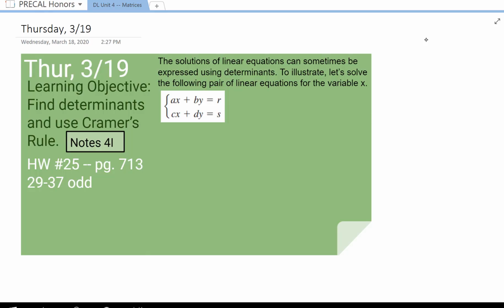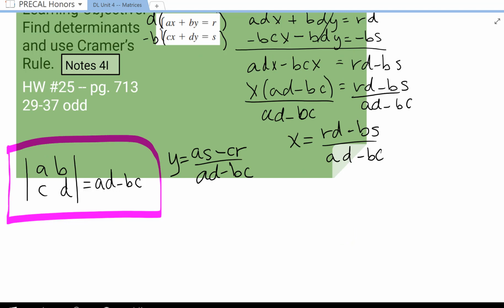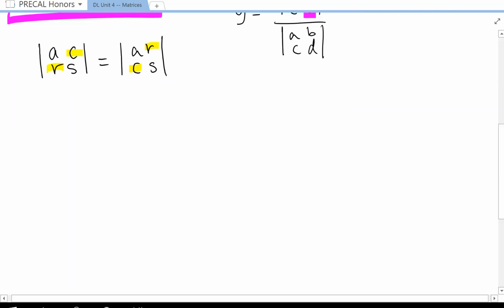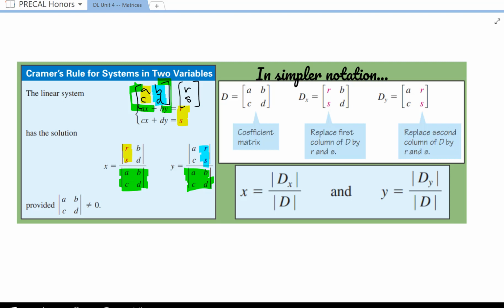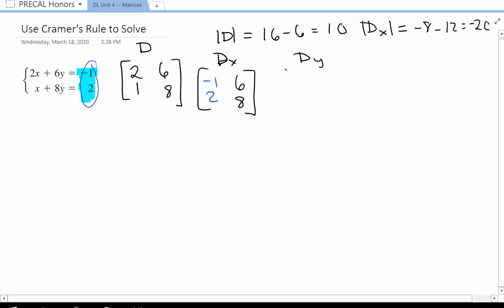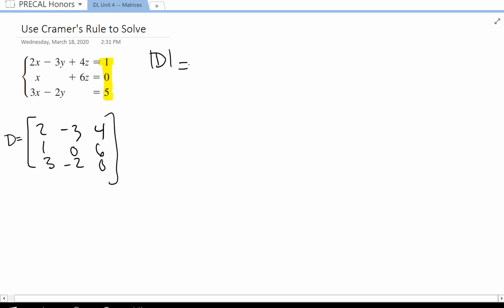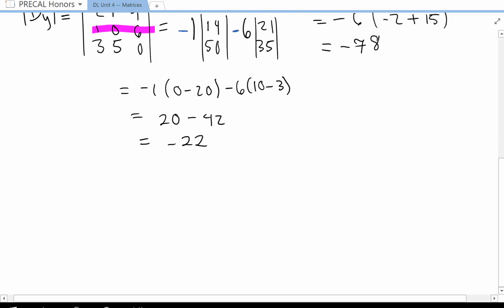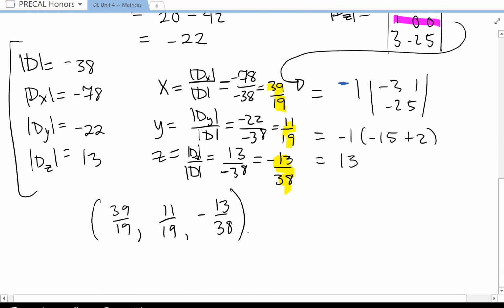Use Cramer's Rule to solve systems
Notes 4I. Lesson for Thursday, 3/19